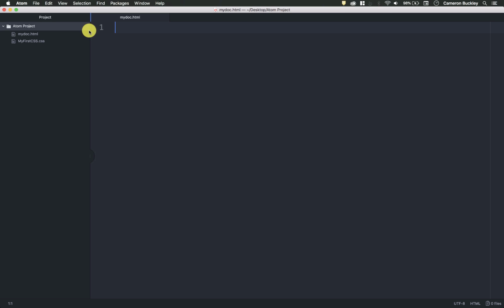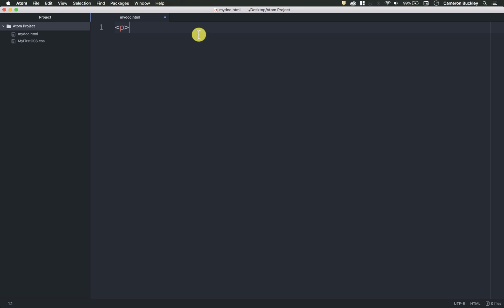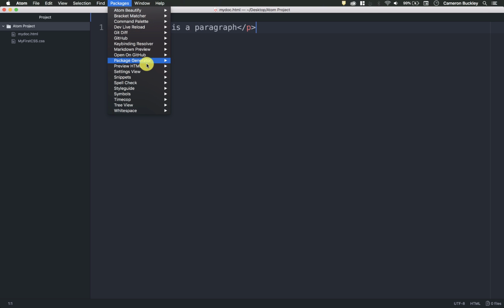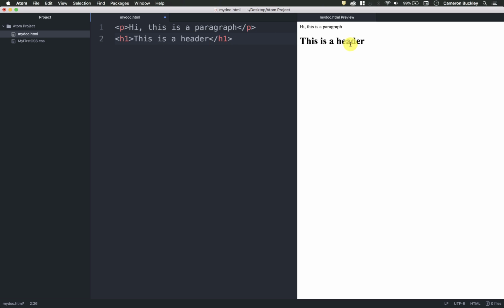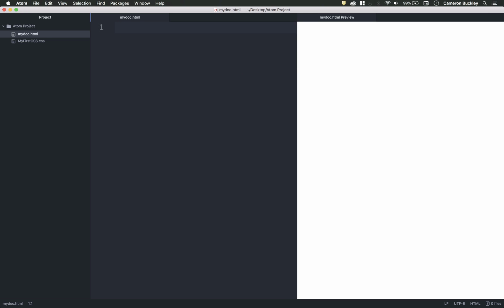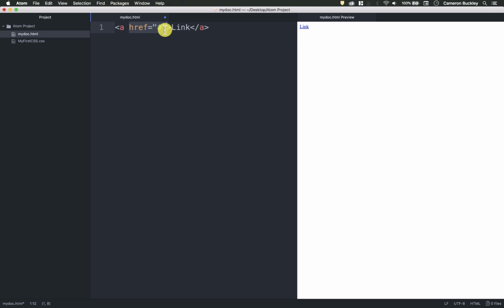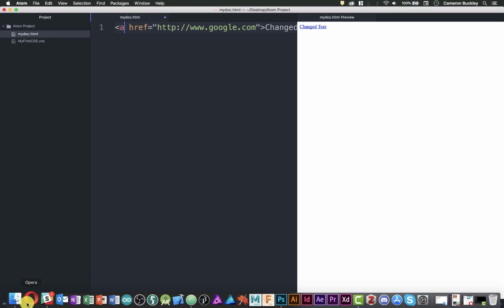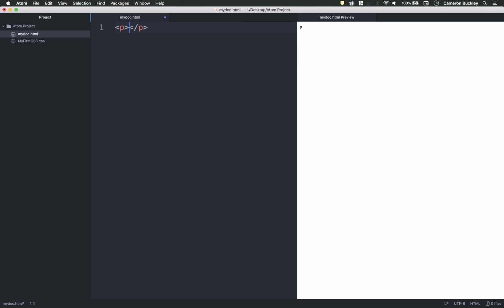Intro to Web Design 013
Creating our first HTML document